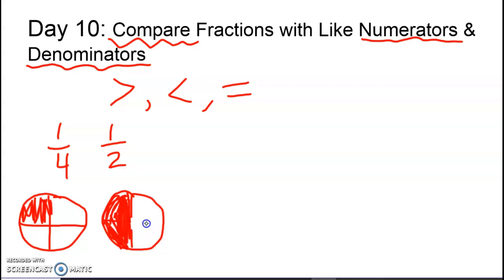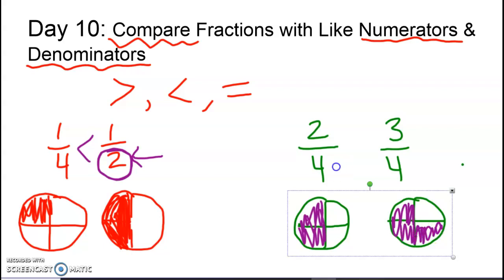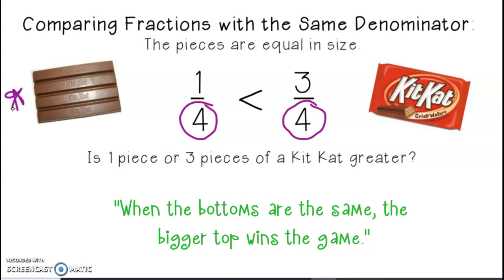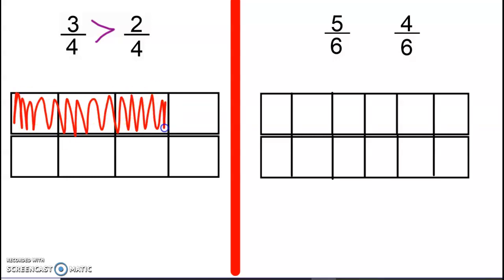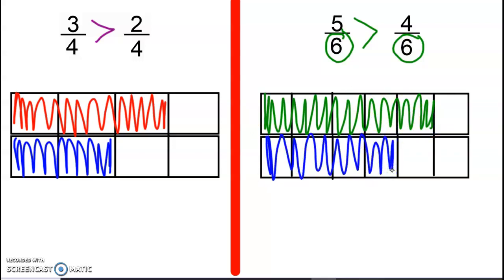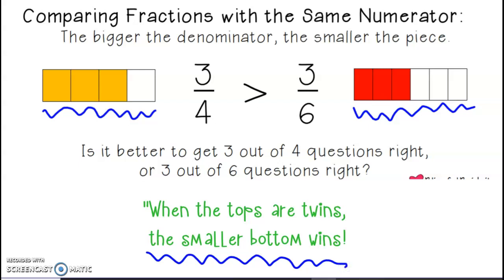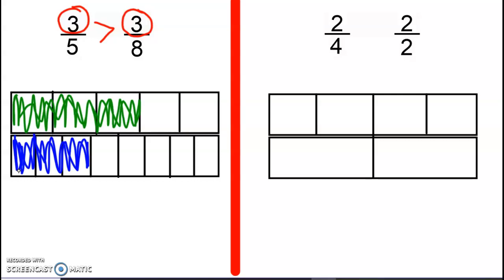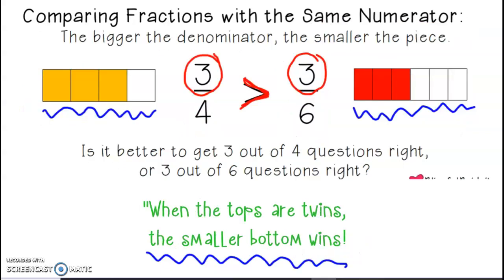Comparing Like Fractions